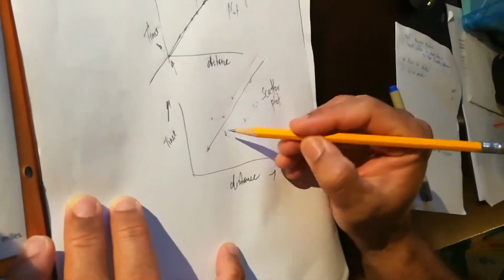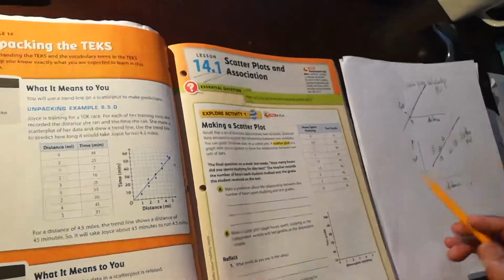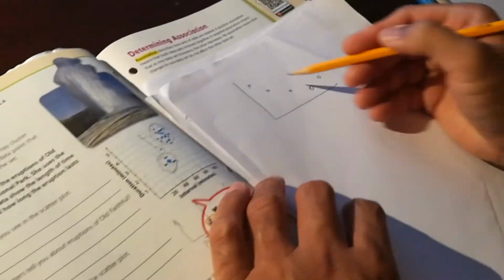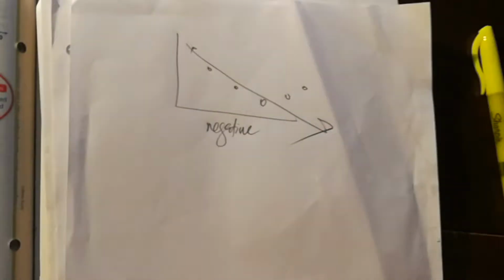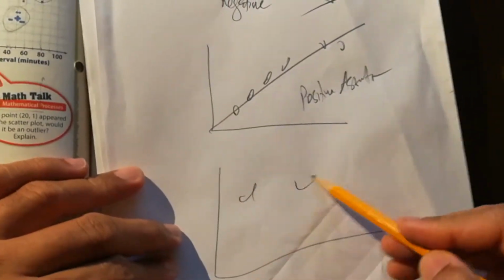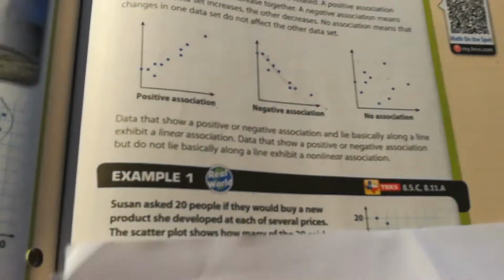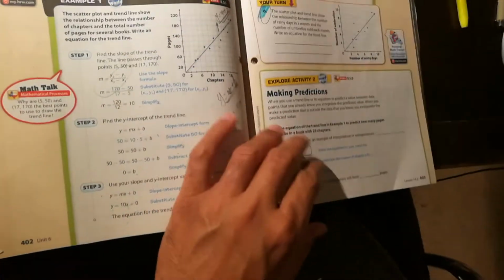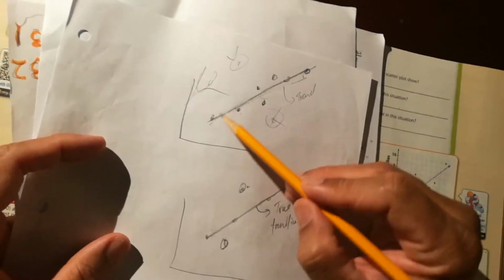Chapter 14.1 14.2 - scatter plots and trend lines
Texas go math